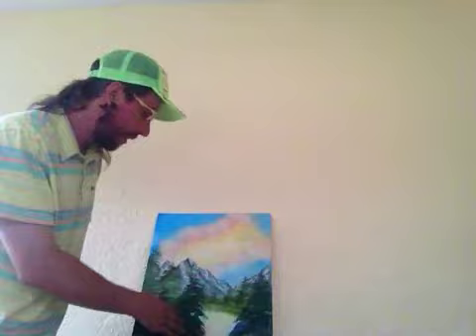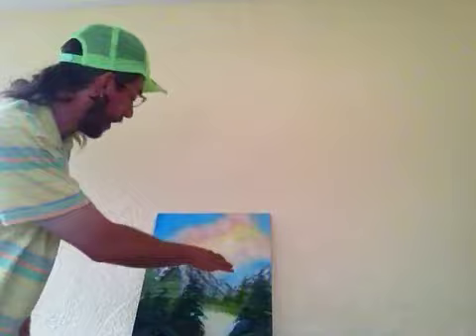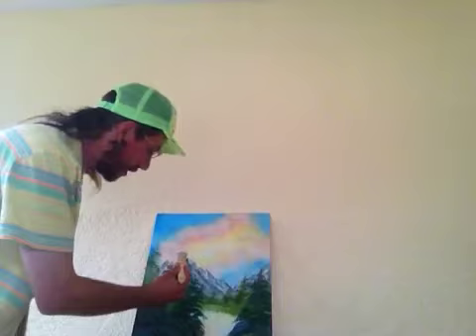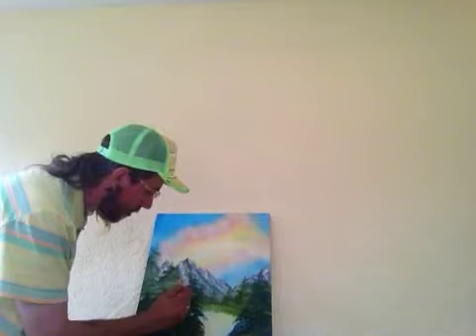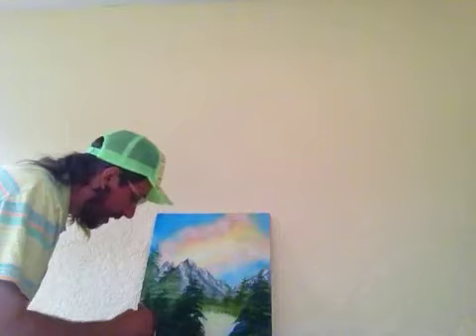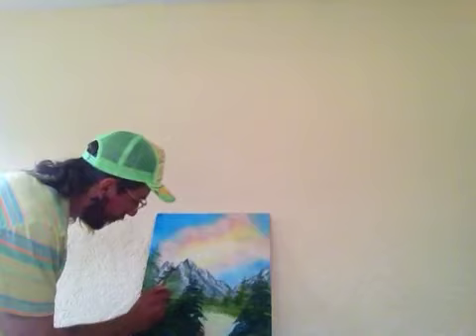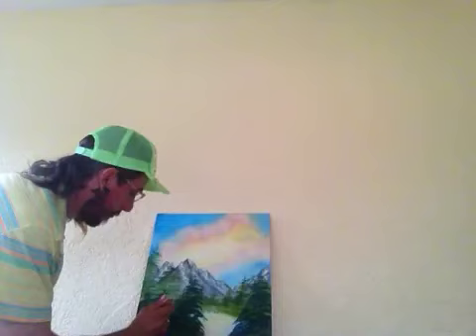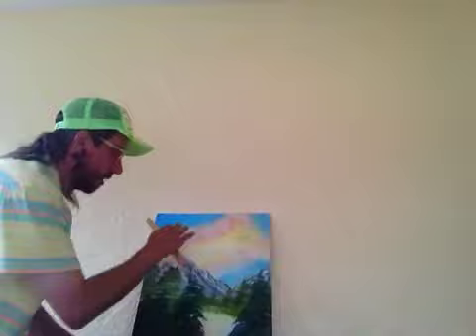Illtext aka Bob Ross Happy little trees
This is a parody on bob Ross
Who I actual love
Rip bob Ross
Remember your fan brush !!!